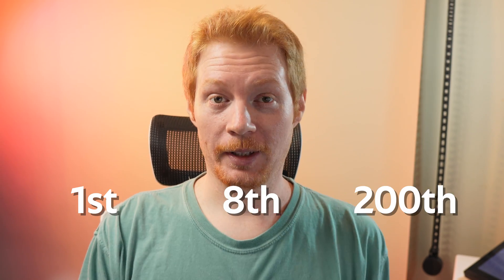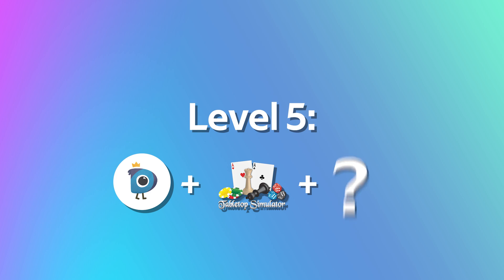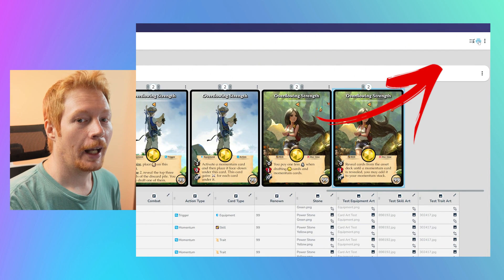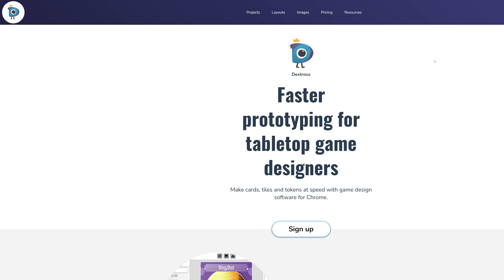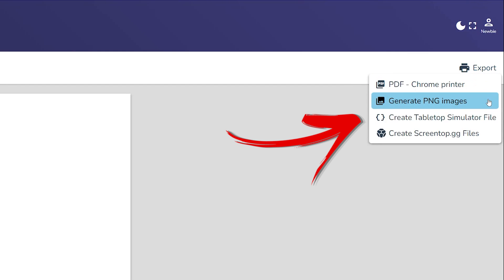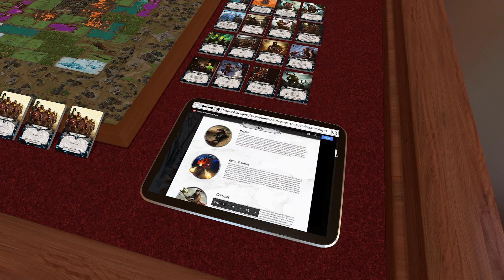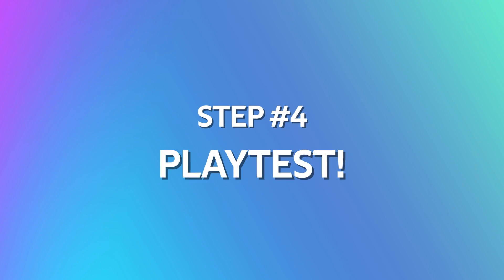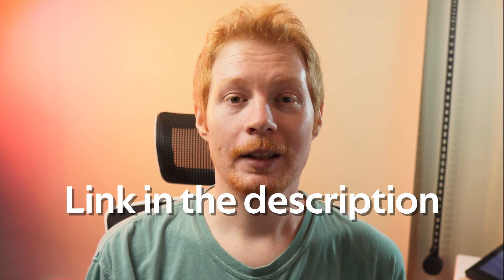The Best Tool for Rapidly Prototyping Your Board Game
This is the best method to rapidly playtest and create your board game. When prototyping and playtesting your board game, Dextrous is the best tool for a rapid prototype, and it's free. When paired with Tabletop Simulator and Google Sheets you level up your game design skills.

In this video, I'm showing you the best tool for rapidly prototyping a board game – Dextrous. When you add Tabletop Simulator and Google Sheets this becomes an amazing method for testing out your game ideas and rapidly creating a playable version of your game. It's perfect for beginners and experts alike, and it's free to use! This is how to make a board game in the best way possible.

This Dextrous tutorial is an excellent resource for rapid prototyping digitally, and it’s perfect for beginner board game designers who want to spend more time making their game than making their game playable. In this Dextrous guide I'll walk you through, step by step on how to use Dextrous to create a board game so you can make changes to the prototype of your tabletop game and be ready to playtest them in minutes! So be sure to watch the video to learn more about this great tool for rapid prototyping!

Tabletop Craft is a series dedicated to and tailored for newbie game designers: welcome to the realm of tabletop game creation. This series will provide practical tips and tricks you can implement for your game and demystify some of the core principles of board game design to help you develop your ideas further and bring them to the table. Follow along as I provide practical insights into problem-solving, balance, and player engagement. I hope you find the lessons valuable! Join the community and find some of the best resources available to beginner game designers.

🎲Get your free starter kit! All the hard work done for you and a step-by-step walkthrough to do this for your game.

Connect with fellow enthusiasts, access invaluable resources, and foster your passion for tabletop game creation by joining us on the Tabletop Craft Discord!

00:00 Playtesting is crucial
00:43 Level up your game design
01:39 Rapid prototype and playtest in 90 seconds
03:56 Dextrous
05:06 Tabletop Simulator
06:12 Google Sheets
07:44 Playtest
08:58 Quick tip + Lesson learned